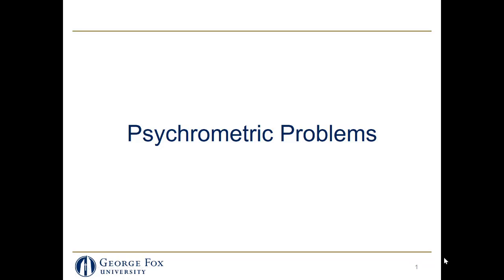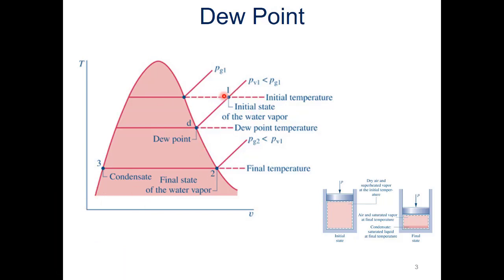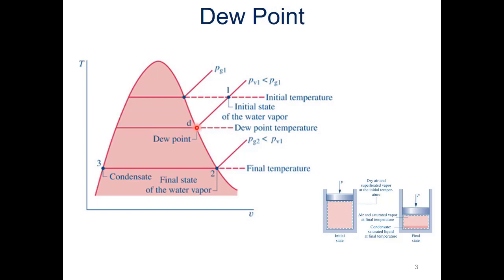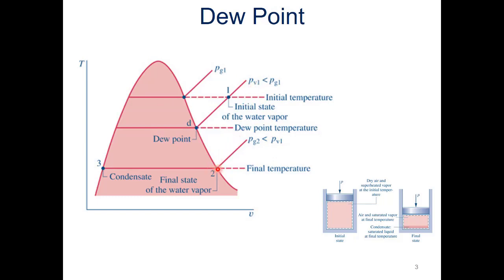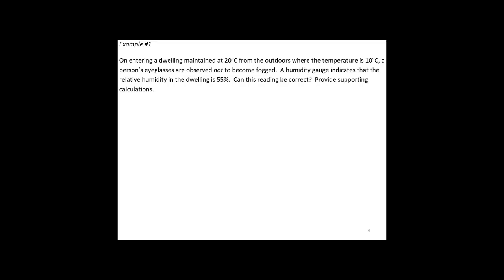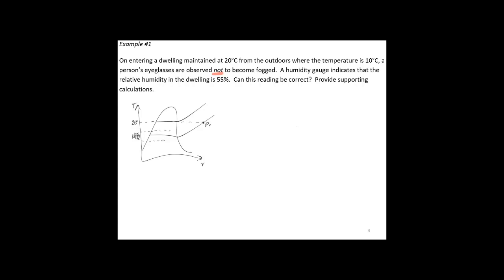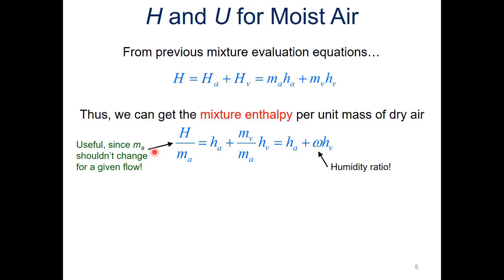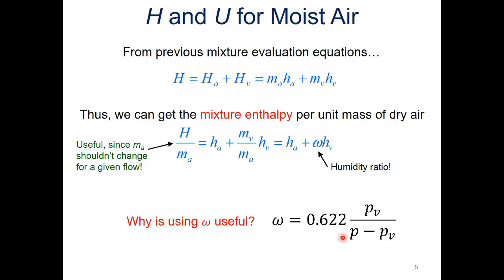Psychrometric Problems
Table of Contents:
00:20 - Dew Point
03:09 - Example
08:42 - H and U for Moist Air
12:08 - Mollier Diagram

Figures are from Moran, et al. (2014) Fundamentals of Engineering Thermodynamics, 8th ed. Wiley: New York.